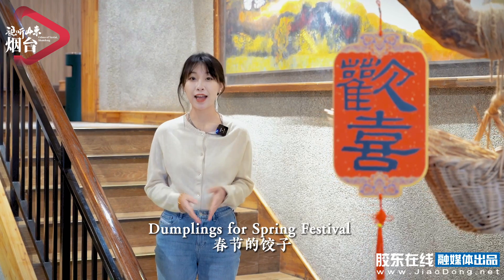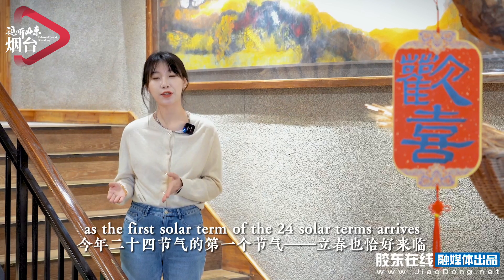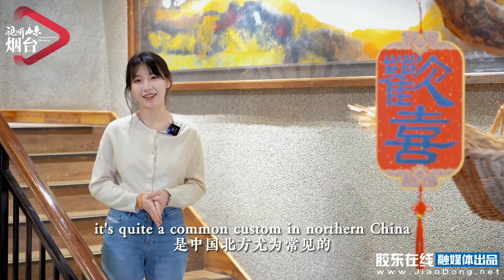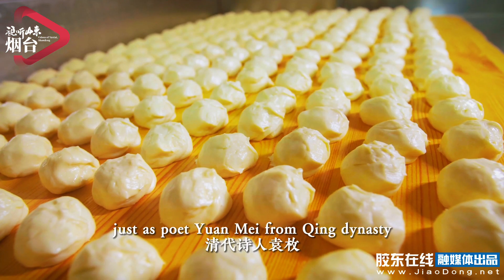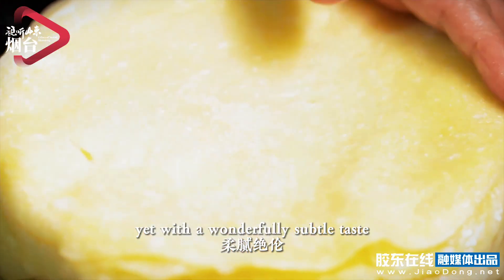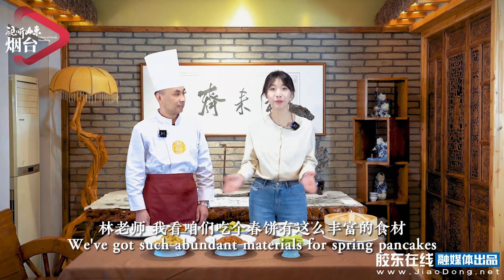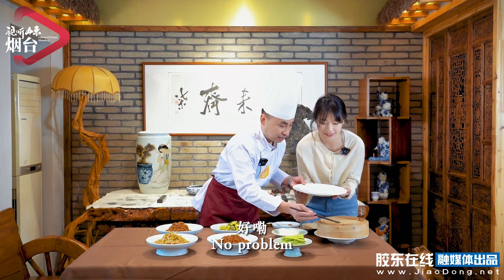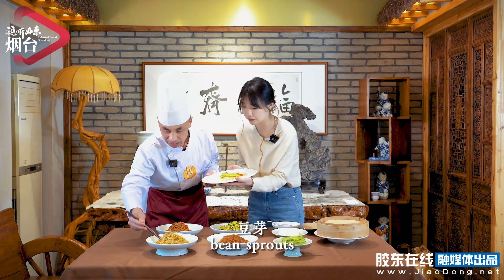立春日，来咬春！Taking a bite of Spring (the pancakes), a custom in Northern China on the day of Lichun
立春日，来咬春！Taking a bite of Spring, or more specifically, Spring Pancakes, is quite a common custom in NorthernChina on the day of the Beginning of Spring, which is different from the customs of eating springrolls in the South.